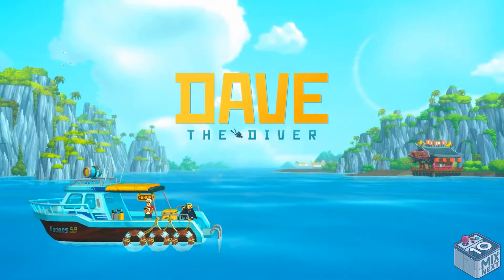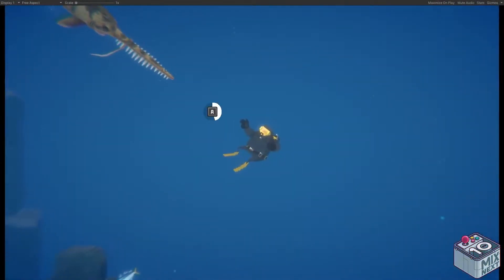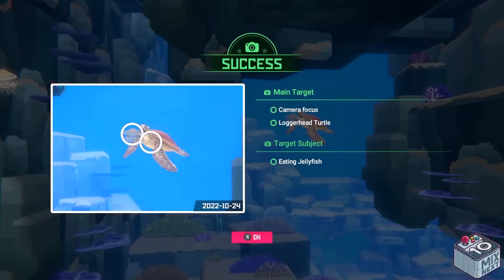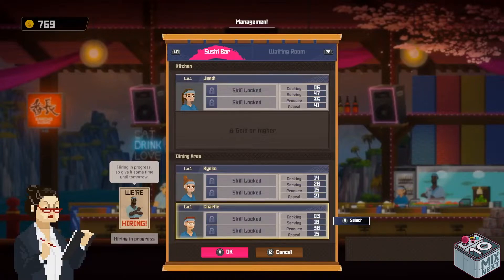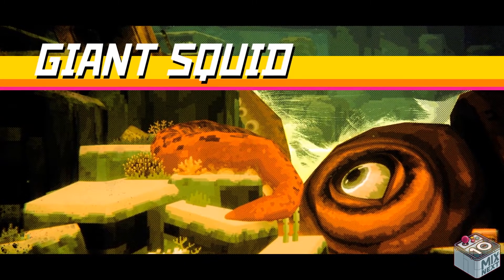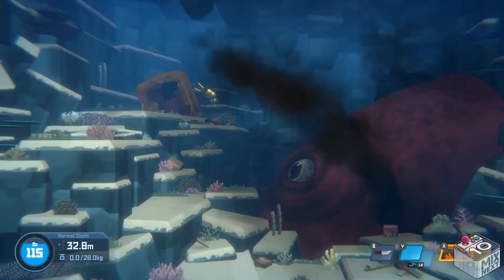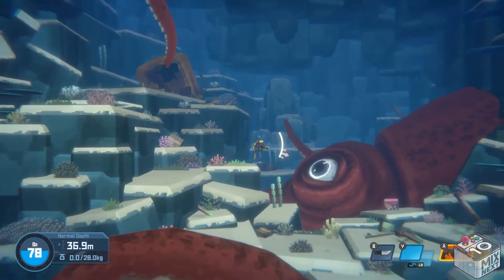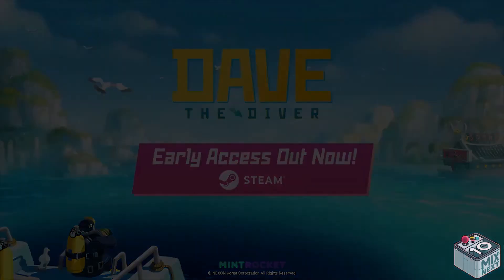Dave the Diver Official Gameplay Overview Trailer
Mintrocket explores the deep sea in Dave the Diver, and shows off one of the game's boss fights in the latest trailer for its early access adventure game.